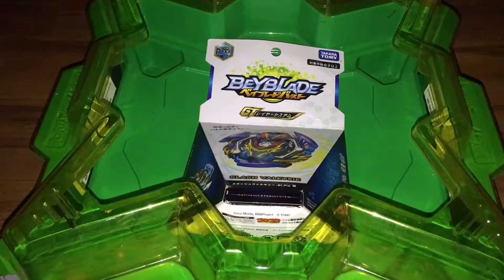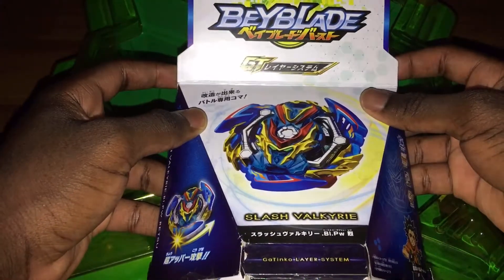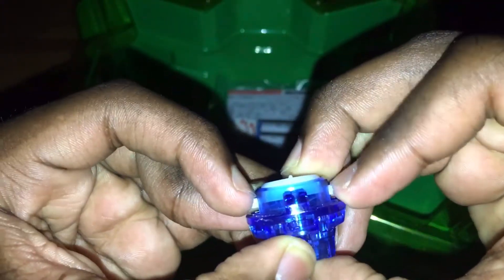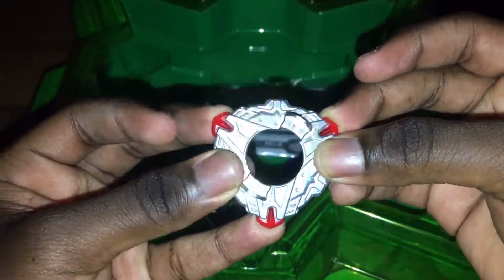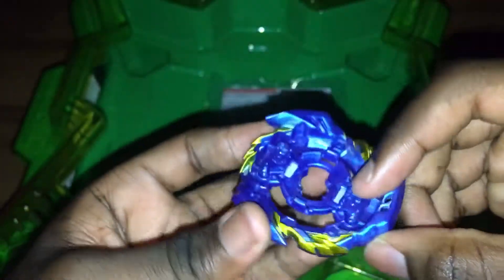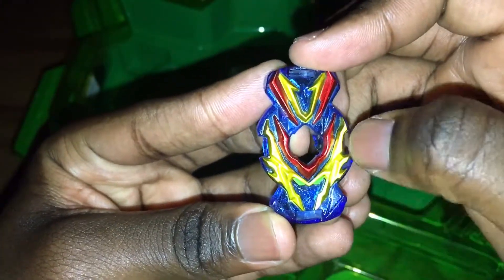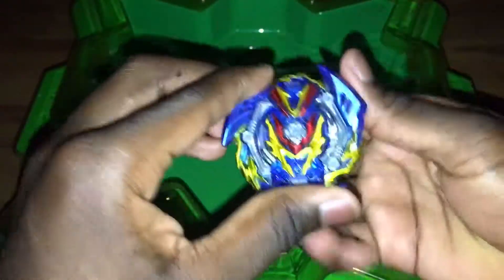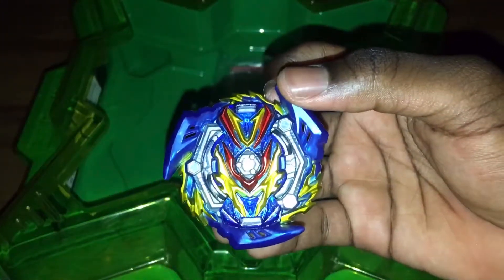Winged Knight, Slash Valkyrie!-Beyblade Burst Unboxing